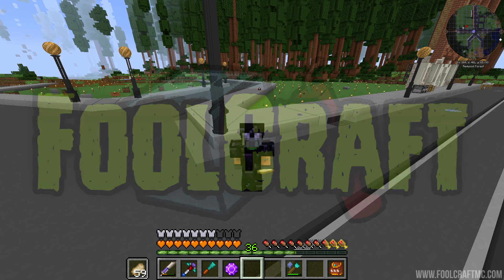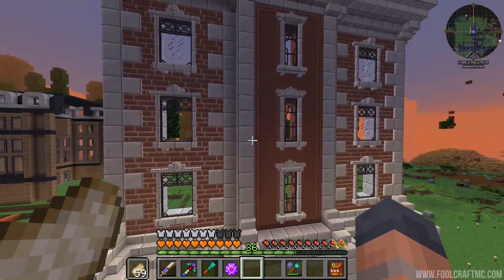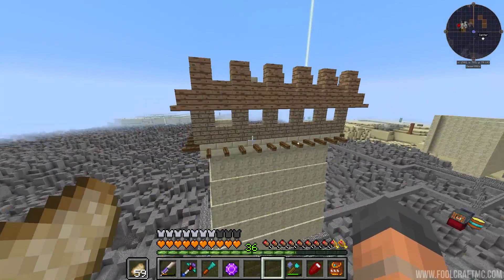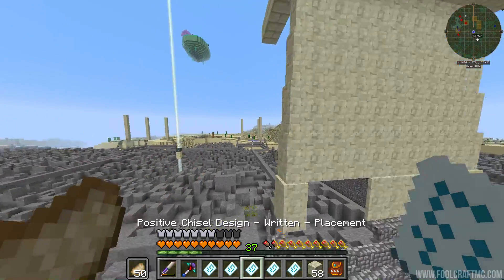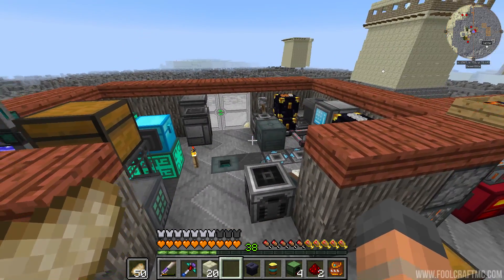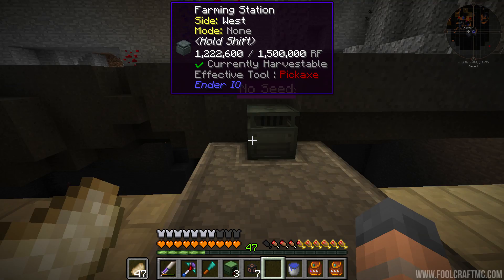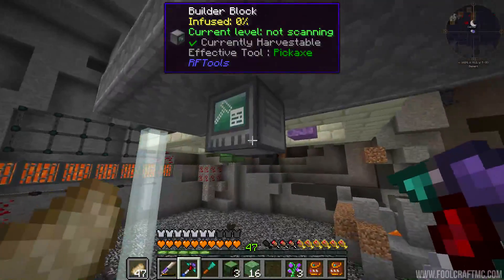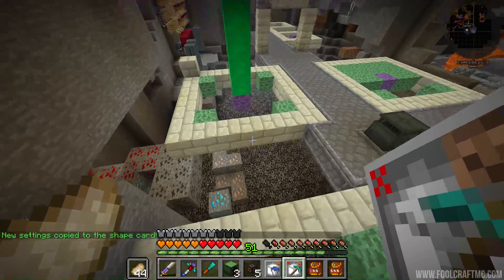FoolCraft Modded Minecraft 18 Slime Power!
We need power! This time we try slime trees!

Links!